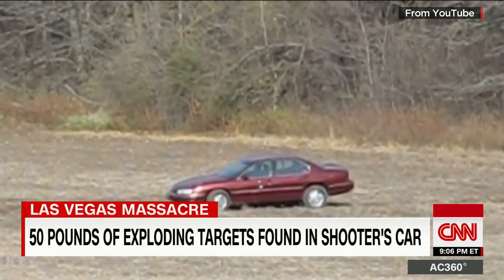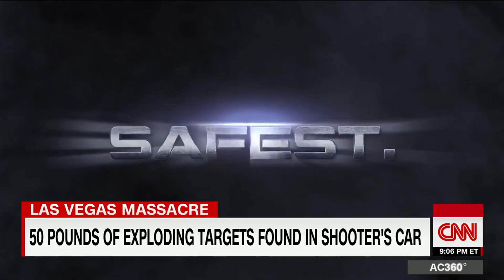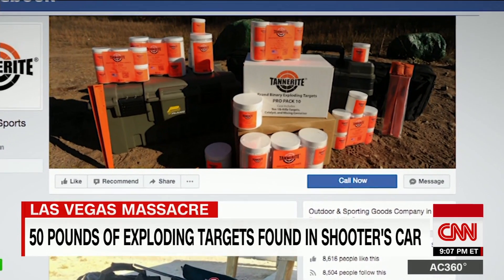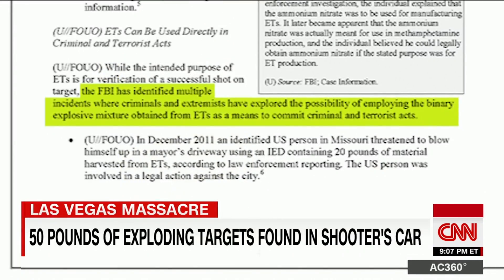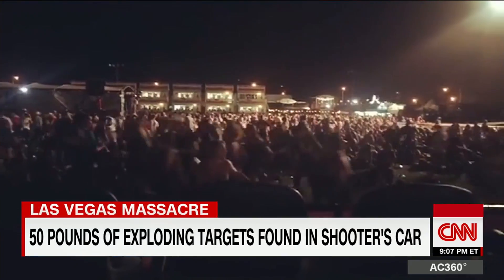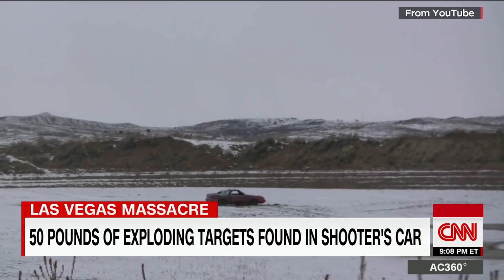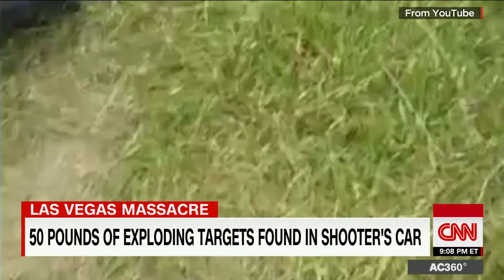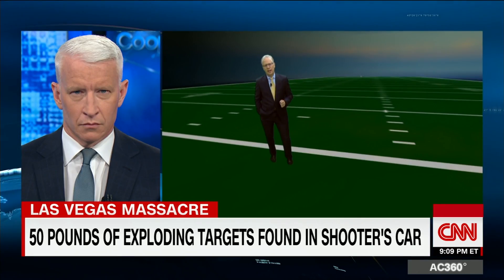Official: Las Vegas shooter, exploding targets las vegas shooter car foreman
CNN)Las Vegas shooter Stephen Paddock tried to buy tracer ammunition at a gun show in the Phoenix area in recent weeks, a law enforcement official briefed on the investigation tells CNN.

Paddock bought other ammunition at the show, but he couldn't obtain the tracer ammunition -- bullets with a pyrotechnic charge that, when the round is fired, leaves an illuminated trace of its path -- because the vendor didn't have any to sell, the official said.
Paddock did not use tracer bullets when he fired into the crowd at the Route 91 Harvest Festival Sunday night from his suite on the 32nd floor of the Mandalay Bay hotel, hundreds of yards away, killing 58 people and injuring hundreds of others.

^ Make America Great Again. Thank You ^
NEWS USA TODAY